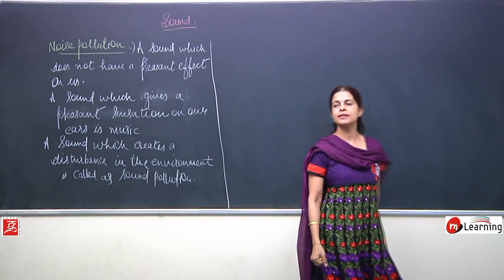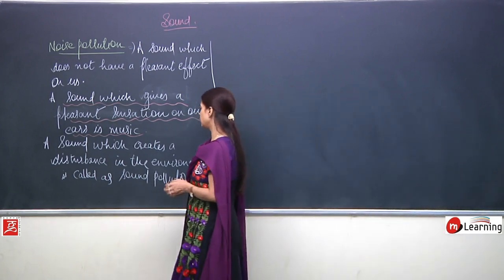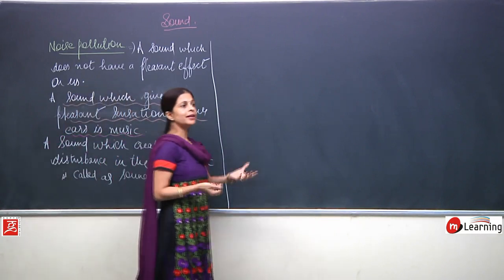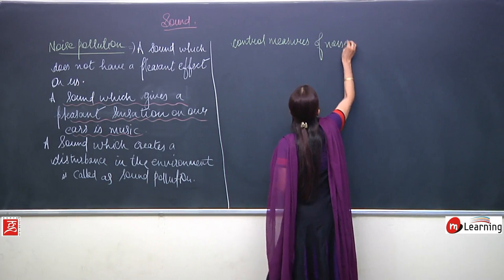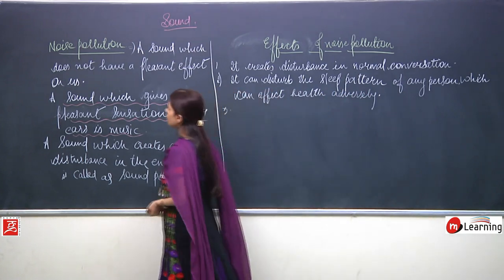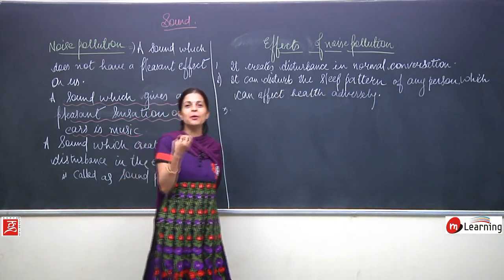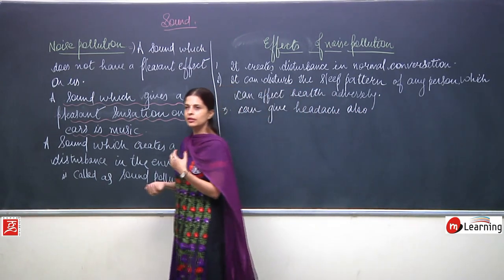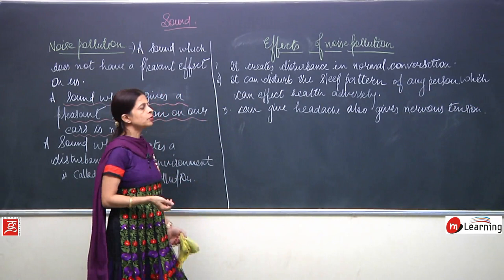Sound for Class 8th - 13/15